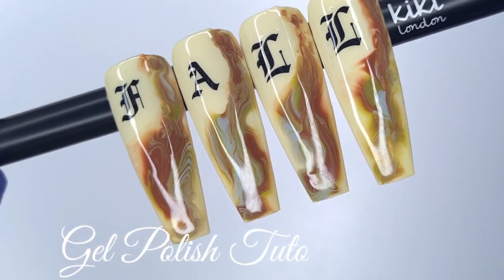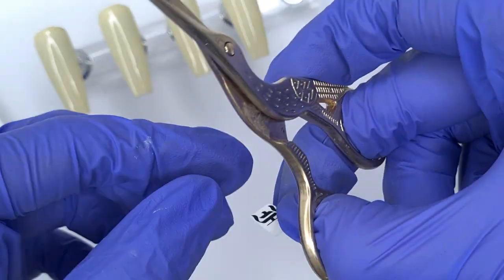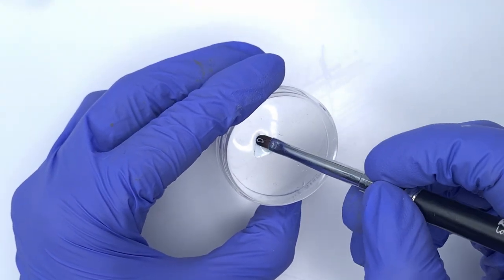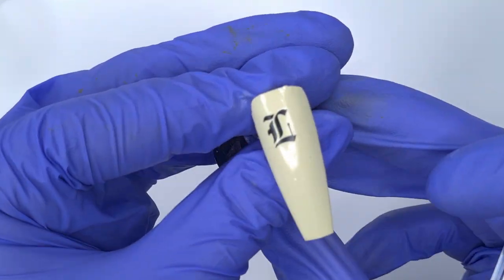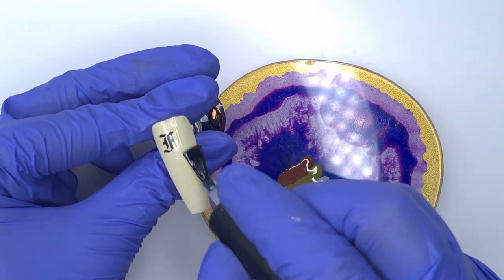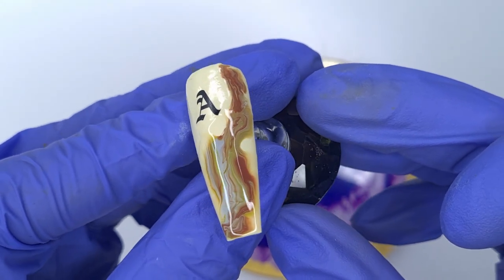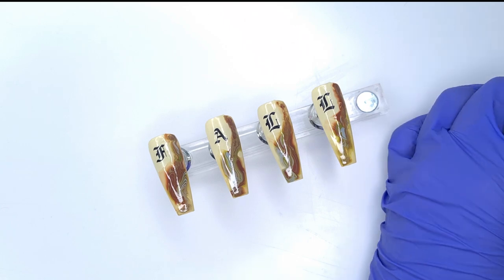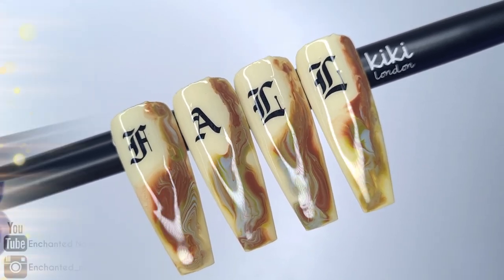How to marble with gel polish | Kiki London Nail Gel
Fall Gel Polisb Tutorial 👇🏼

Hey everyone, hope you're all good!

In todays video I'm doing a simple Gel polish Tutorial, combining water decals with dreamy Marbles to creating a fall design! 🍂

🎀 Products Used/Shown 🎀

Kiki London:
• Mocha
• Olive You
• Ivory
• Sleek Slate
• Base Coat
• Round Nail Art Brush

Miss Lucy UK
• Old English Water Decals

* Any items marked with a * have been sent to me to review, are samples/PR or gifted items, however I'd only ever tell you guys my genuine thoughts and opinions on them ♥️